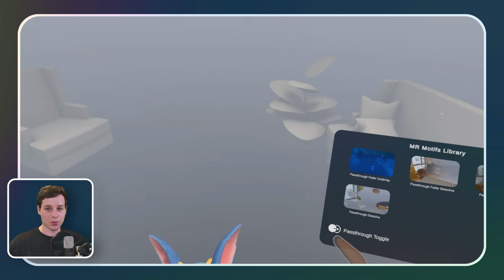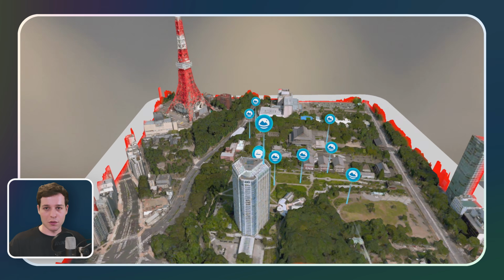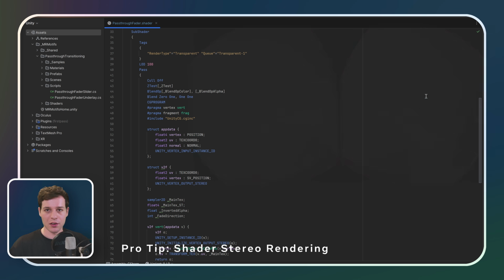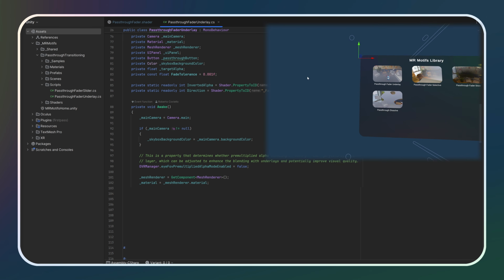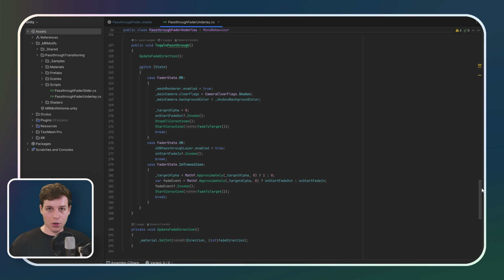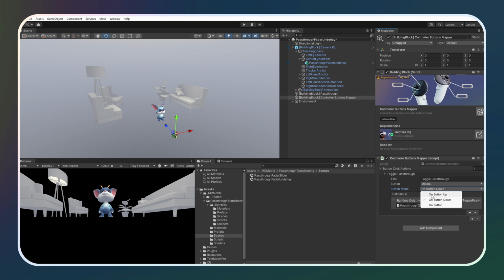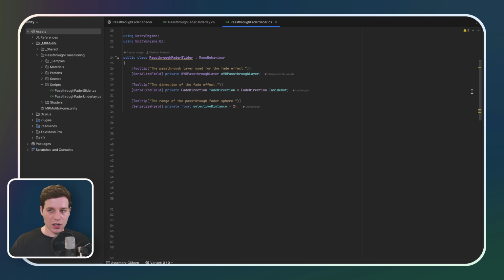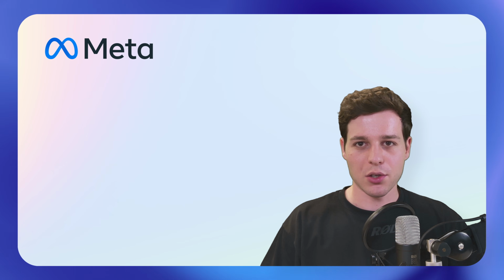How to Transition from VR to Passthrough - MR Motifs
Introducing MR Motifs, new blueprints you can use to easily achieve common mixed reality mechanics that pull from a variety of technical features and APIs, saving you time and troubleshooting trouble. In this motif tutorial, we share how you can leverage Passthrough as a background and transition between MR and full VR modes to drive user engagement.

00:00 Intro
00:42 Passthrough (Contextual)
02:06 Passthrough (Conditional)
02:31 OVR Passthrough Layer and OVR Manager Settings
03:27 Passthrough Fader shader 1/2
04:30 Pro Tip: Make the shader render on both eyes!
04:57 Passthrough Fader shader 2/2
05:35 Passthrough Fader script
10:32 Passthrough Fader scene setup
11:16 Pro Tip: Turn off boundaries when in MR!
12:21 Passthrough Fader sample (Selective distance)
12:39 Passthrough Fader Slider script
14:46 Passthrough Fader Slider sample (Dissolve shader)
15:04 Outro